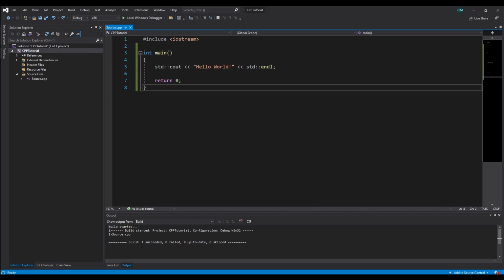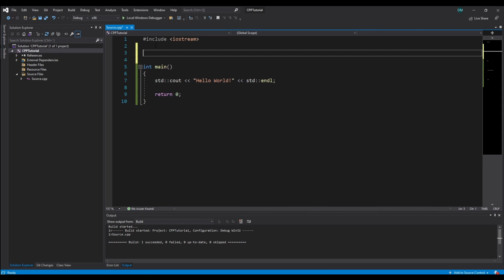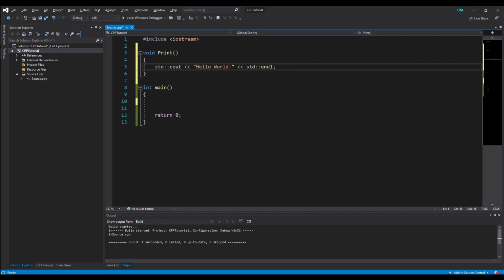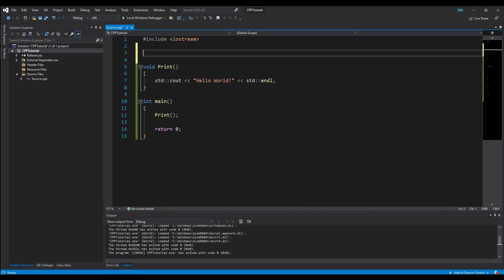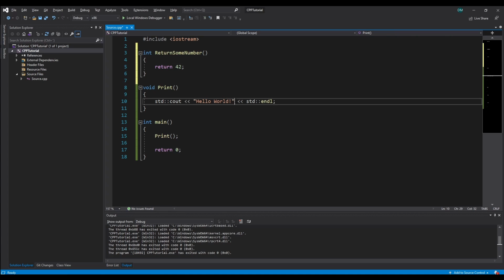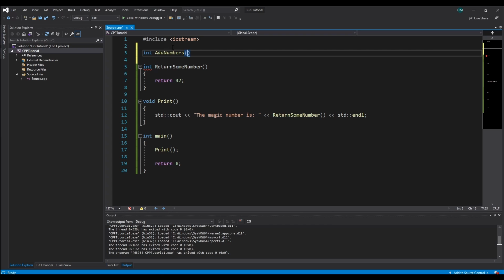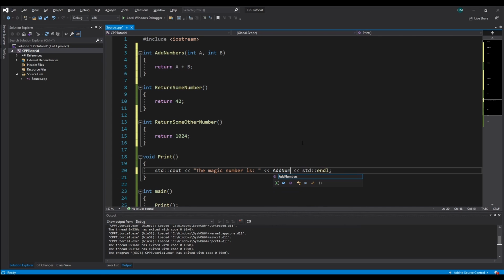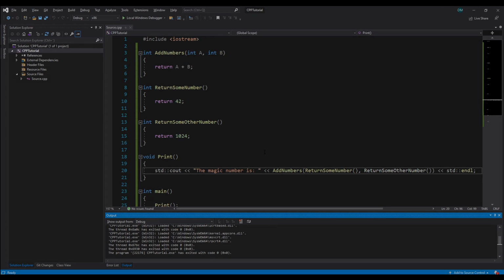C++ Beginner Tutorial Ep. 3 | Functions (2021)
C++ is a great programming language for making games. In this beginner tutorial I will go over the basics of C++, and in this episode specifically I go over how functions work!